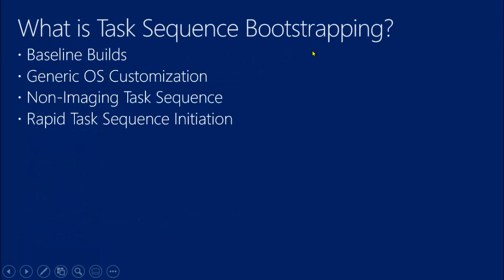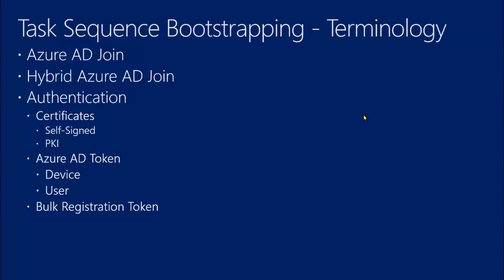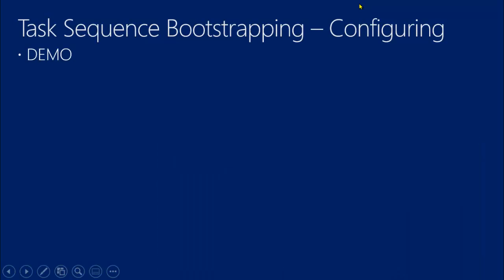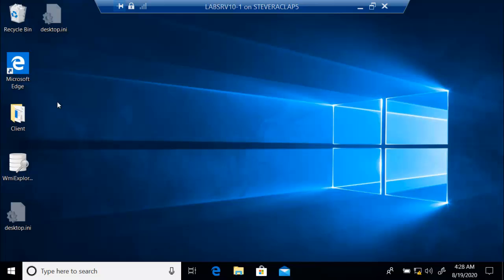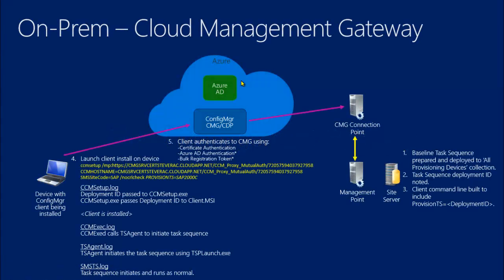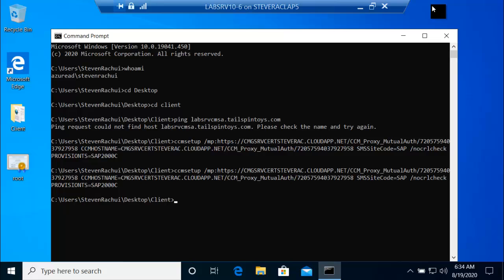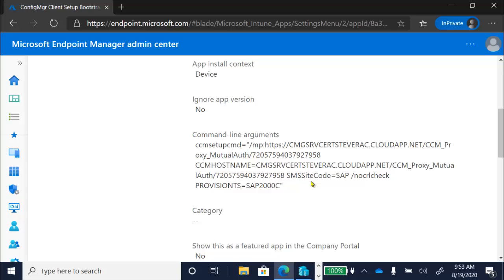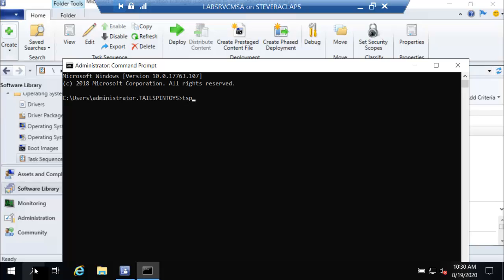ConfigMgr Operating System Deployment Part 26 Task Sequence Bootstrapping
This video is part 26 of a series focused on Operating System Deployment in Configuration Manager.  This session highlights the ability to bootstrap a task sequence during client installation, that was introduced in ConfigMgr current branch 2002 and refined in ConfigMgr current branch 2006.  Demonstrations show how to use this option when the client is installed on-prem, directly on the internet using the CMG and also through Autopilot.  While not specifically part of client bootstrapping, the session also demonstrates and discusses the various authentication options the client can use including self-signed certs, PKI certificates, Azure AD token authentication and new in ConfigMgr 2002, the Bulk Registration Token.